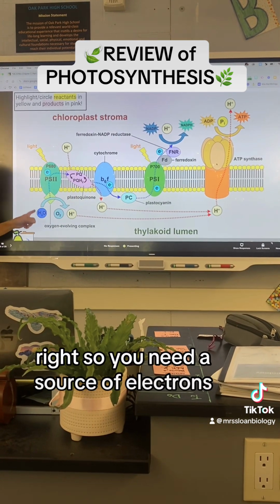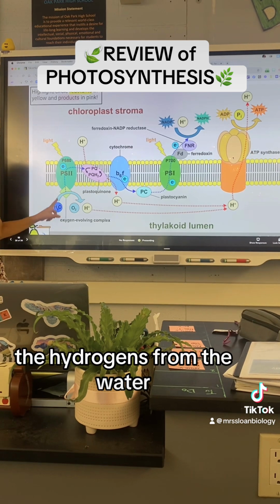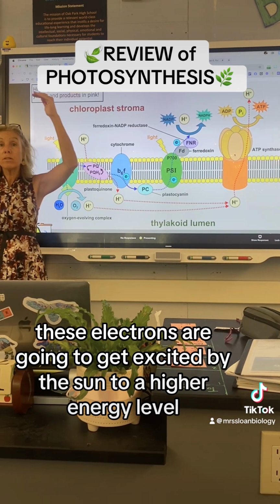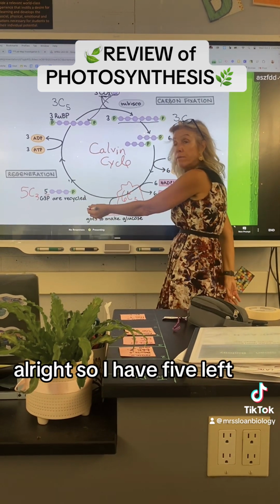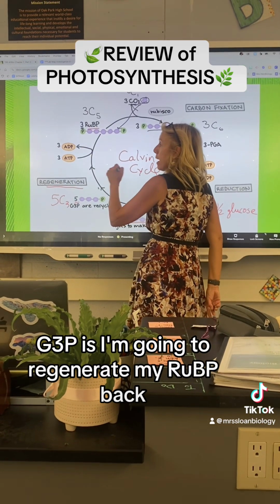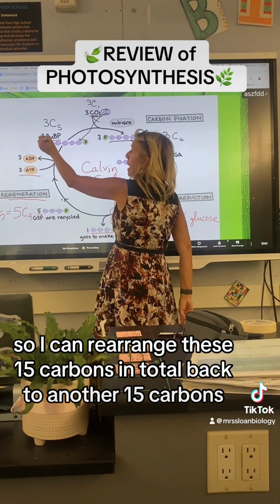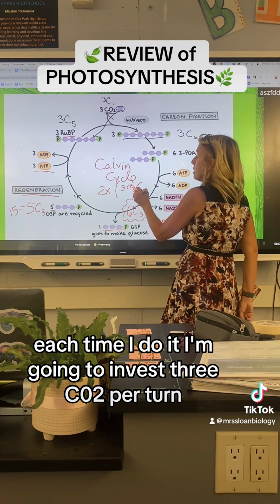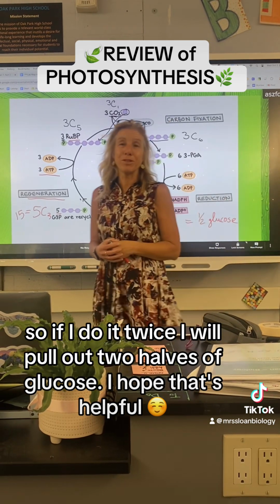Photosynthesis 7 minute Review: TikTok Version w/subtitles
This is a quick deep-dive into Photosynthesis - a review and summary explanation! This version contains the TikTok